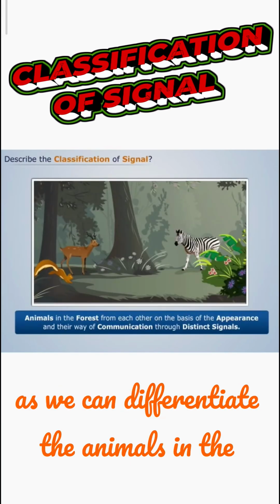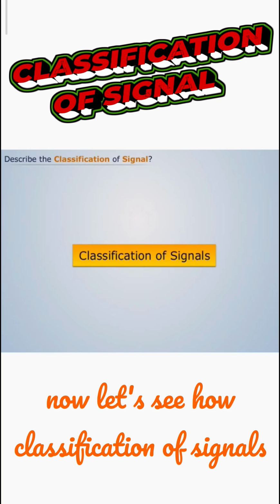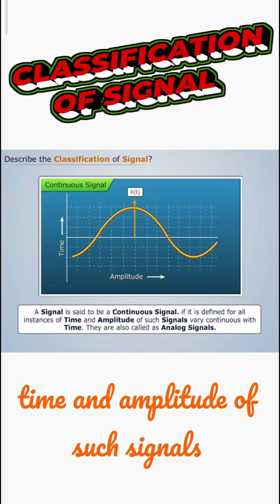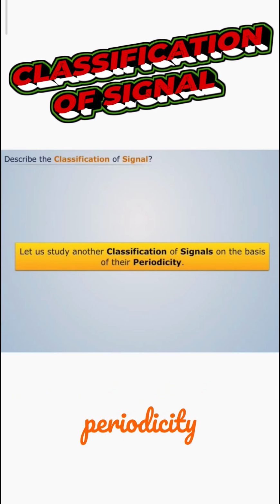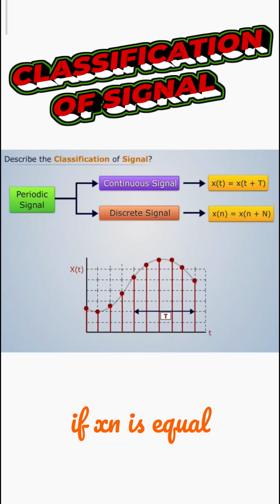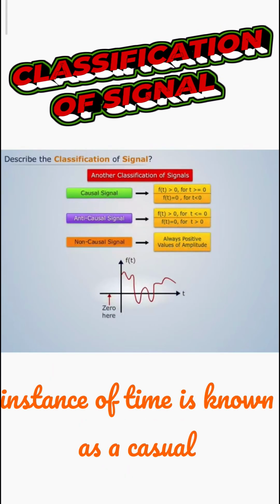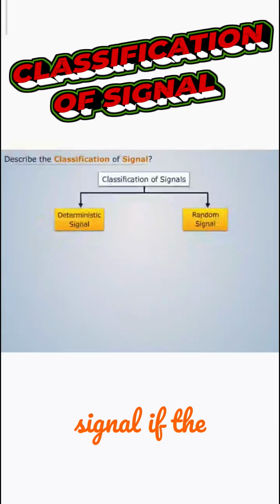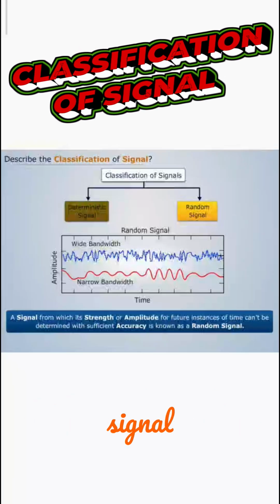Classification Of Signal In English#TheBTEducator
Comment any another topic